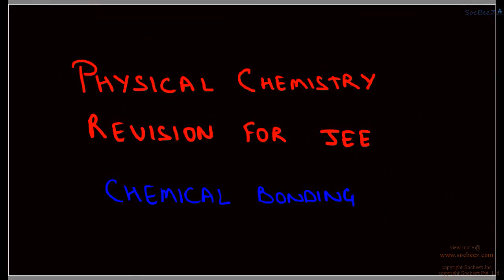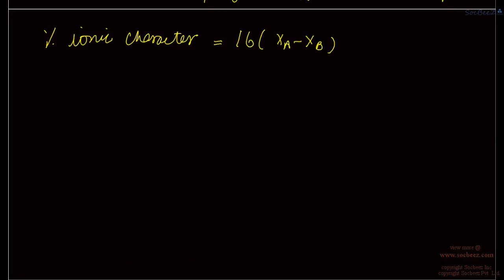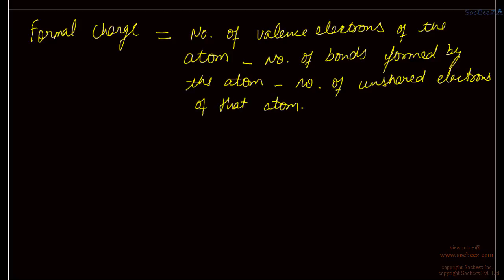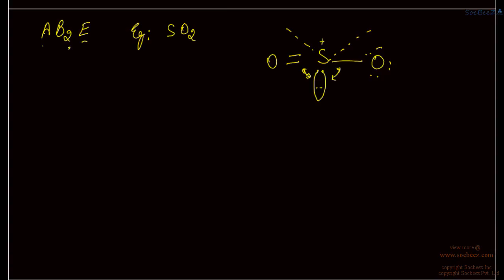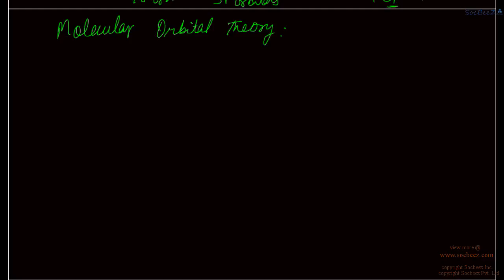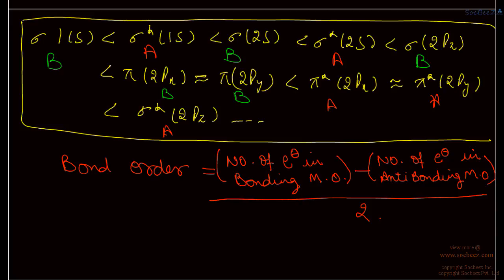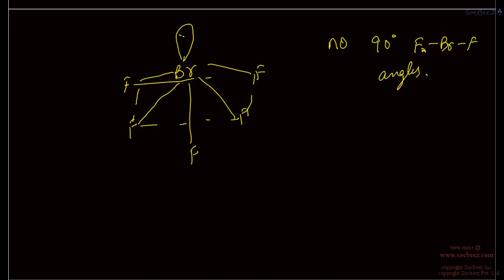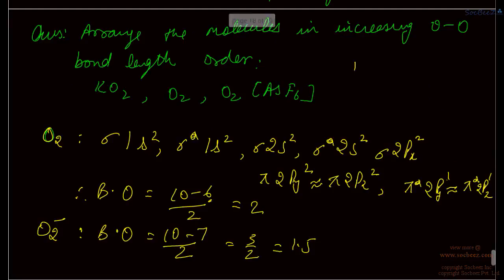Physical Chemistry Crash Course (JEE/NEET) - P10 - Chemical Bonding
This video starts with quick revision of Chemical Bonding theory and then how to solve problems related to it